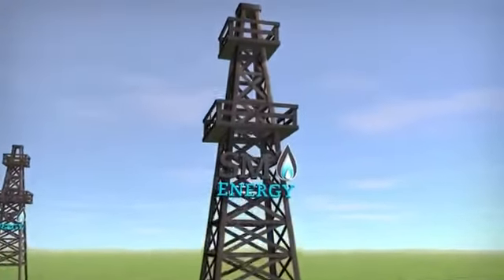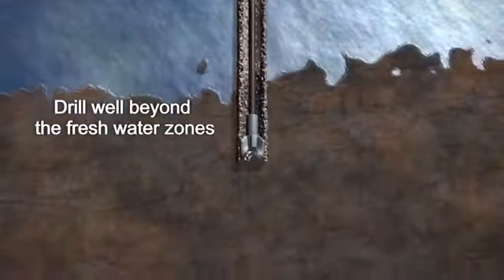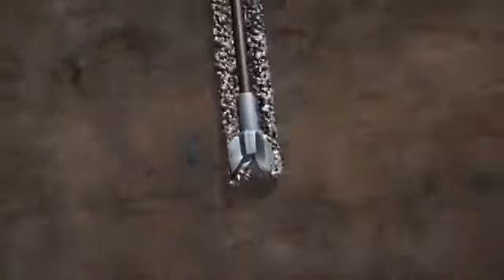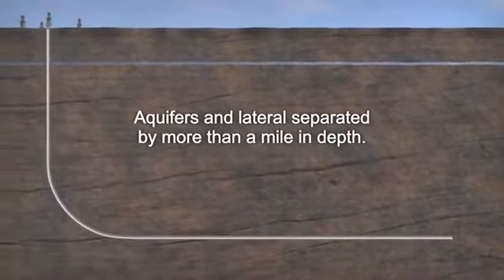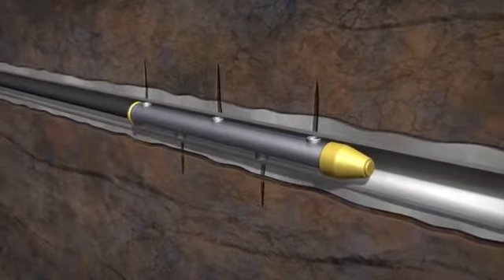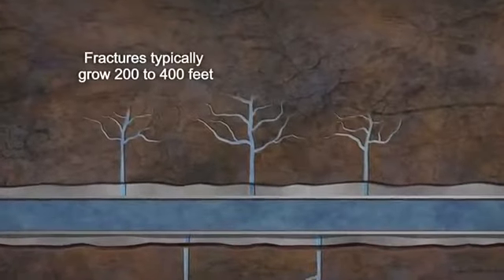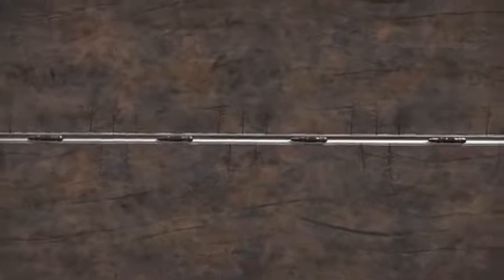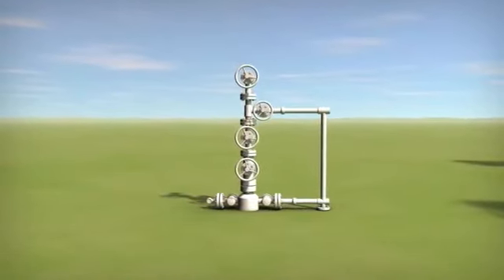Processo de Fraturamento Hidráulico